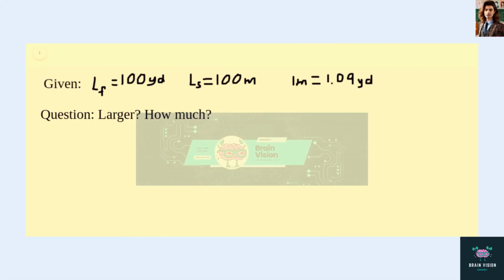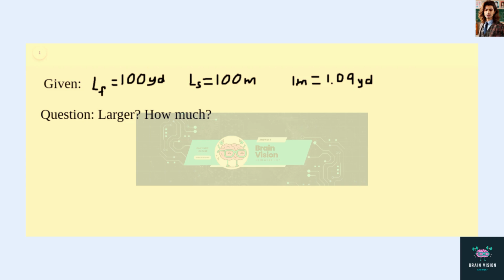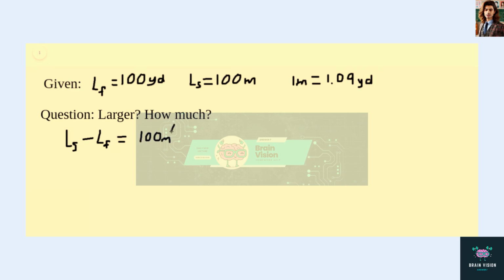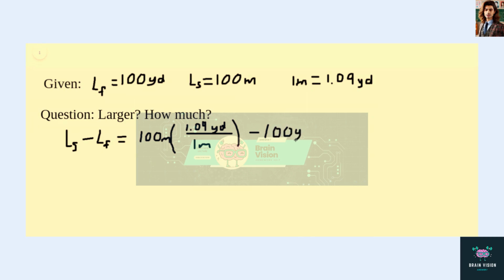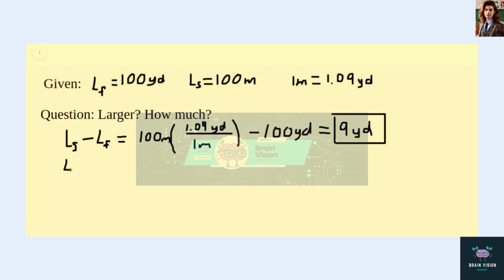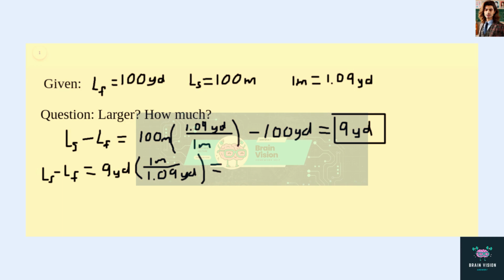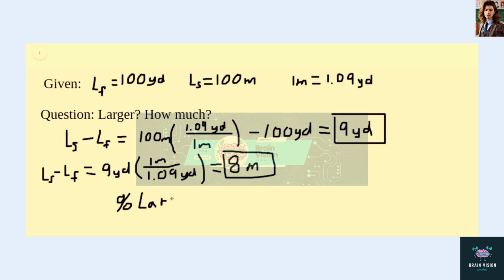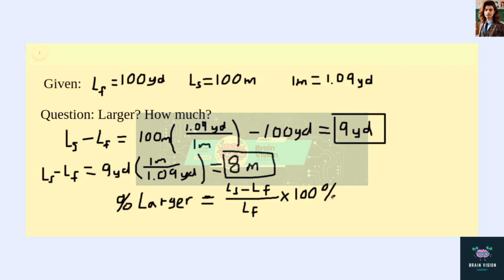American football uses a field that is 100 yd long, whereas a regulation soccer ficld is 100 long.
American football uses a field that is 100 yd long, whereas a regulation soccer ficld is 100 long. Which field is longer, and by how much (give yards, meters, and percent)?